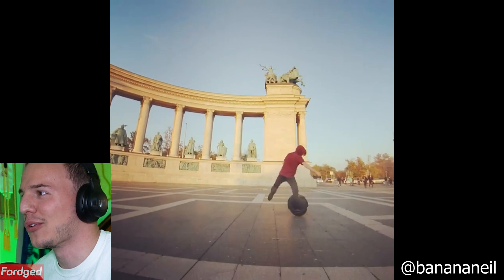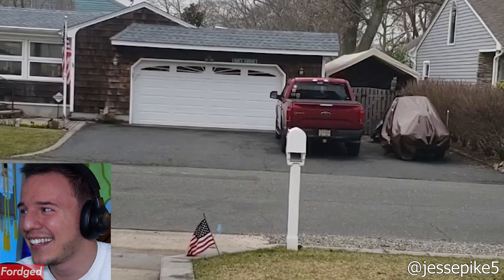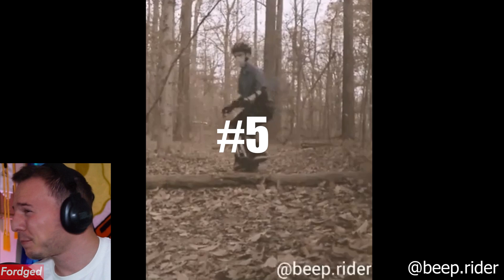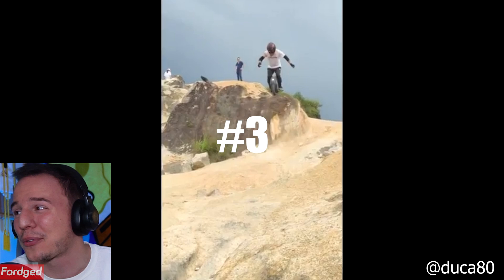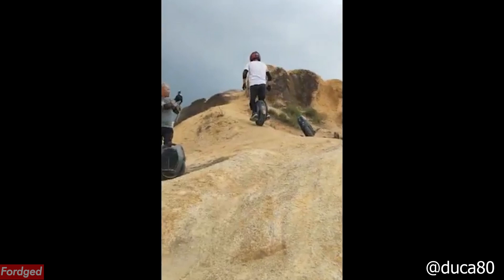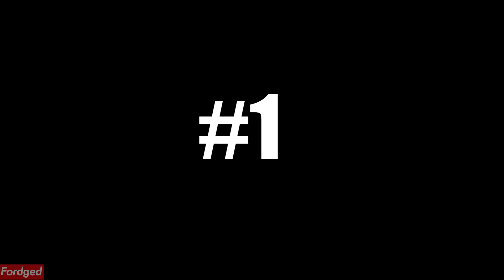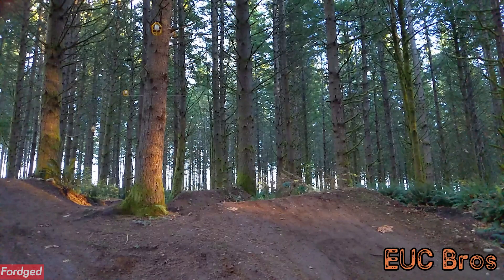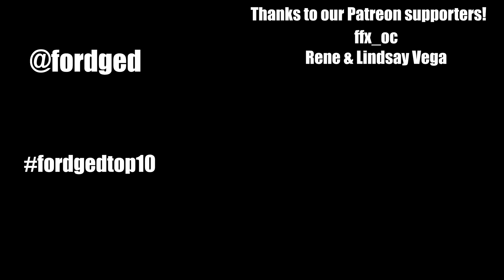TOP 10 Electric Unicycle SICK TRICKS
These are the top 10 EUC tricks we could find. Electric unicycles can be full sendy, creative riding, and just straight up awesome clips. Here are the top electric unicycle tricks we could find.

👍 Be sure to hit Like and drop a comment 👇 if you enjoyed the video! It plays a HUGE role in pleasing the all powerful algorithm!

💰 Save 5% with code "Fordged"

Camera:
🎥 A6300
🎬 Edited with Adobe Premiere Pro